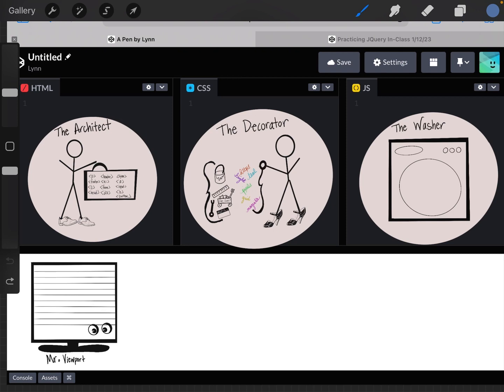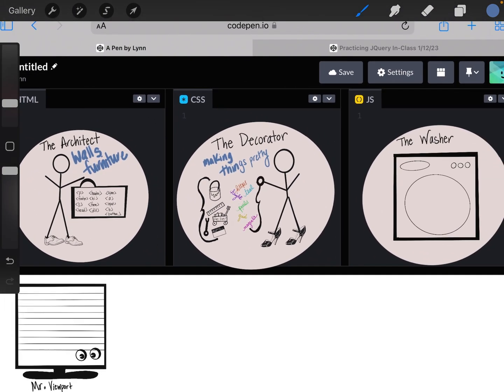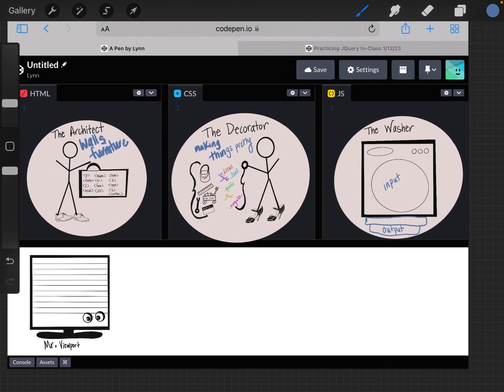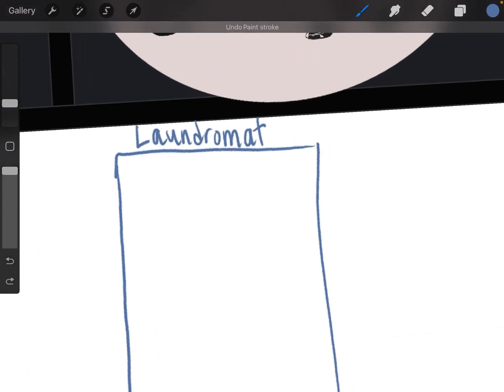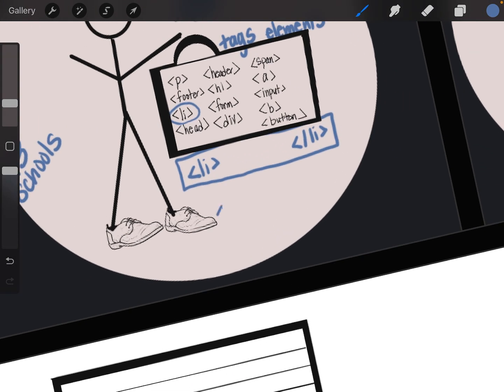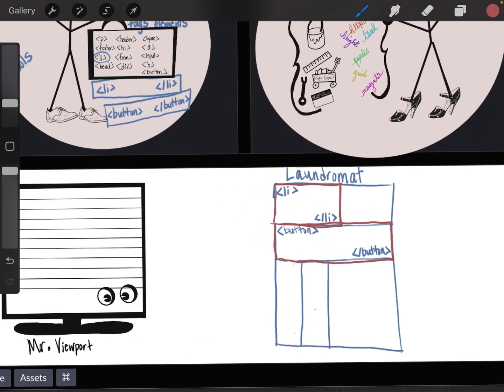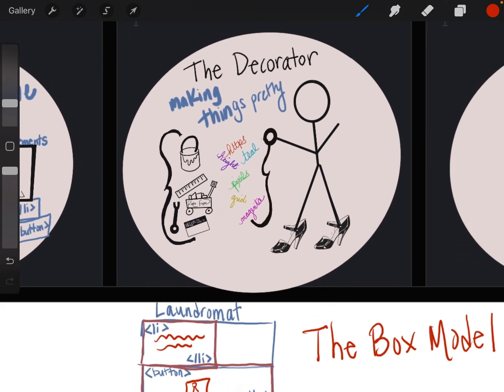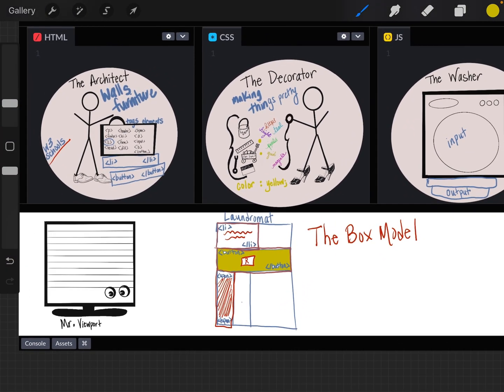#1 HTML, CSS, Javascript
I am a BEGINNER. An actual beginner. Not one of those coding videos that tell you they are a beginner and then completely talk over your head and make you feel fairly dumb. I start at the actual beginning of code.

I use characters, visual tools & story telling to portray abstract concepts. These videos are great for tactile and visual learners.

This video is #1 in the series &  covers these VERY BASIC concepts:
1. The role of HTML
2. The role of CSS
3. The role of JavaScript
4. Intro to Viewport
5. Intro to The Box Model

The tools I used in creating this video:
Codepen.io
Figma
Shuffles by Pinterest